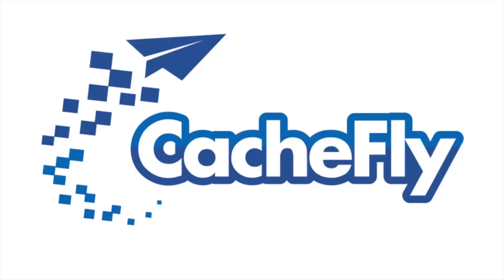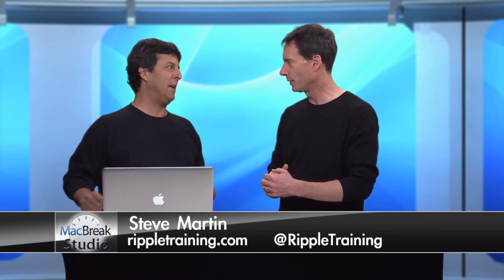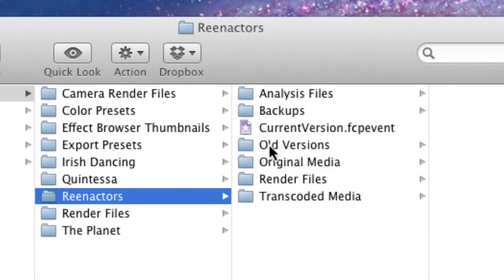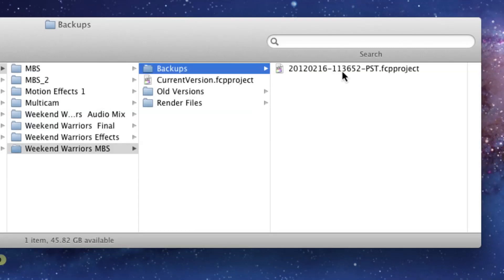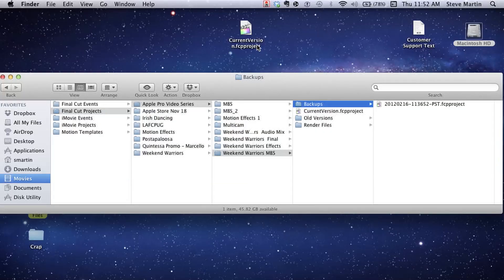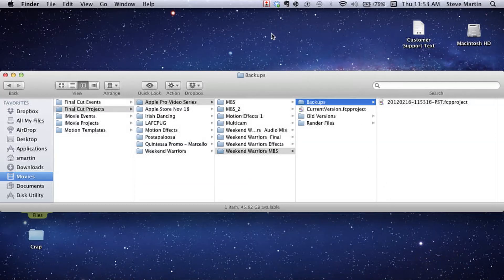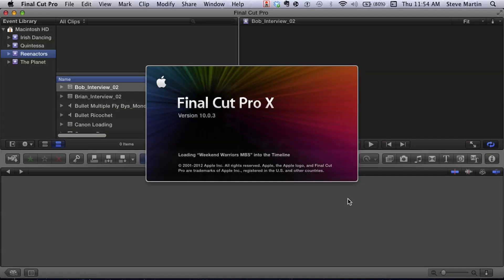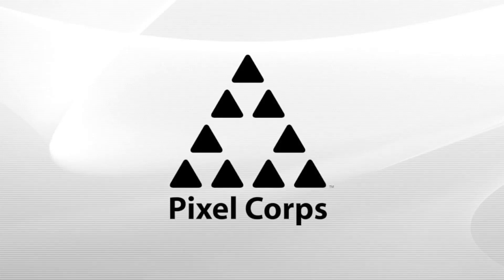MacBreak Studio - Episode 162: Auto Backup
Steve Martin shows off the new Auto Backup feature in the 10.0.3 update in Final Cut Pro X. He shows how Final Cut resolves a corrupted project file by using this powerful feature and lets you restore your project to its prior condition.